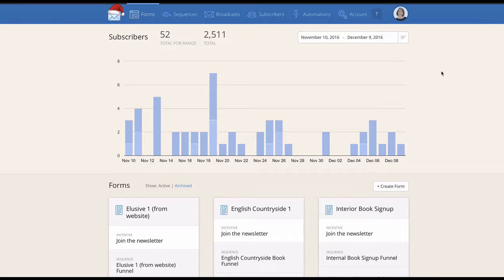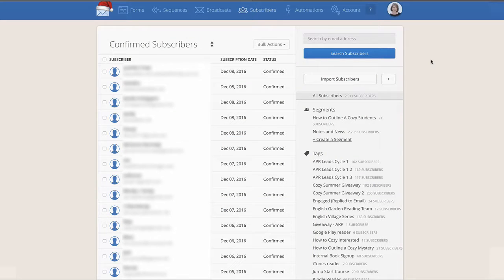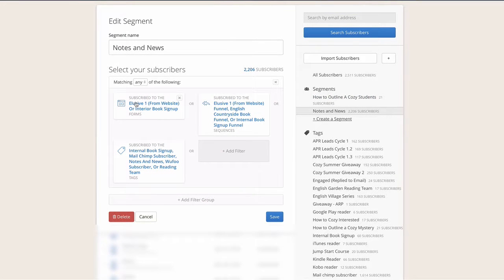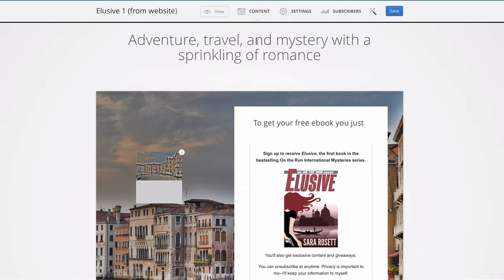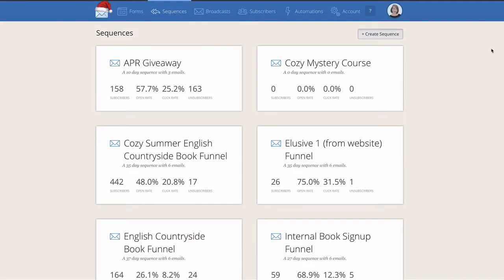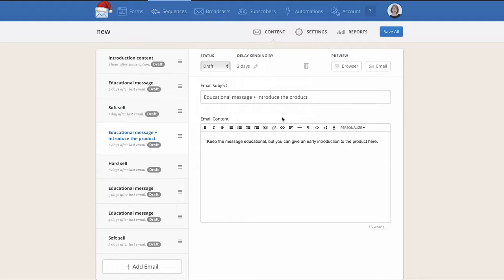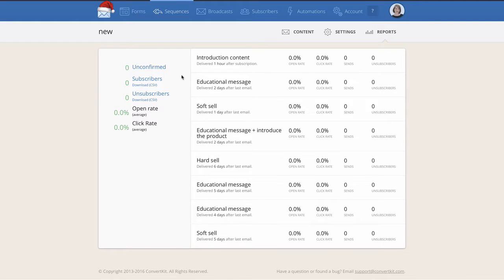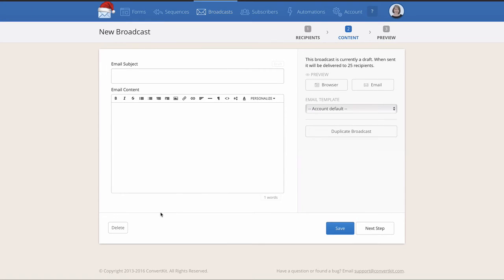Convertkit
Switching from MailChimp to ConvertKit was some work, but I'm so glad that I made the move. This video includes a ConvertKit demo and my top reasons for changing.